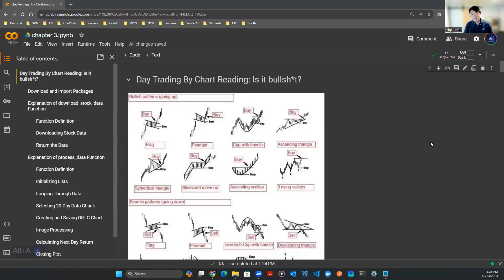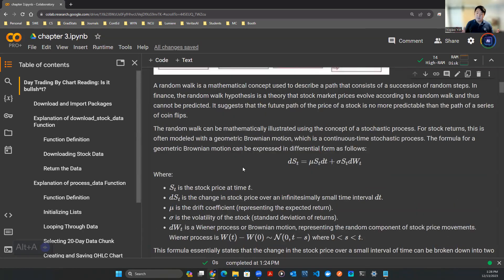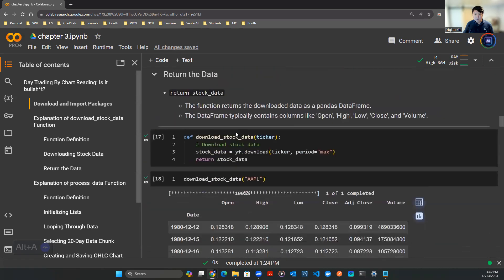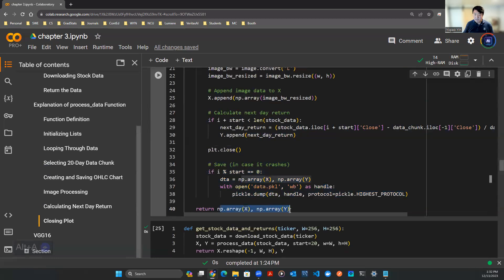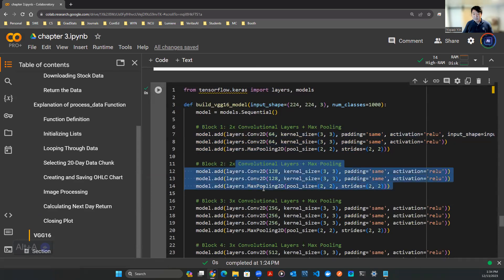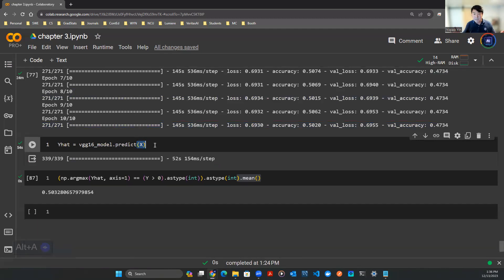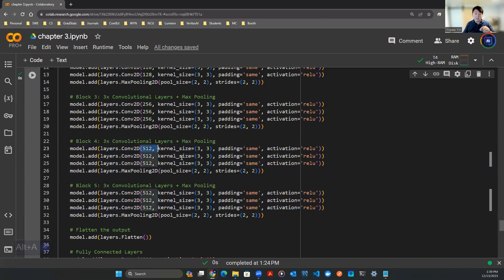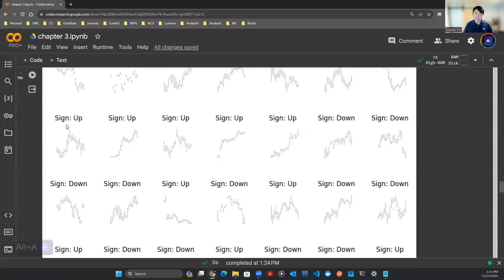Beginner's Guide to DS, ML, and AI - Is Day Trading by Chart Reading Bullsh*t?